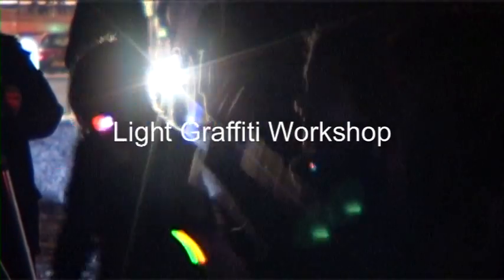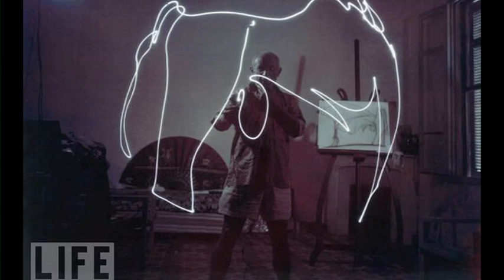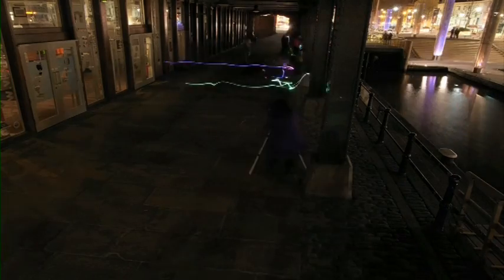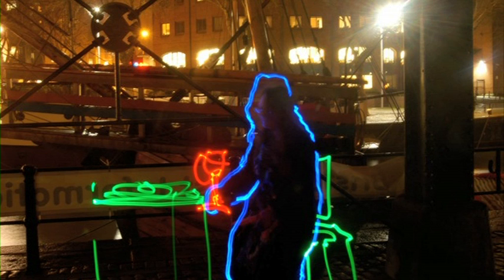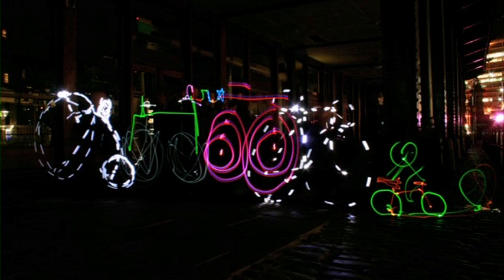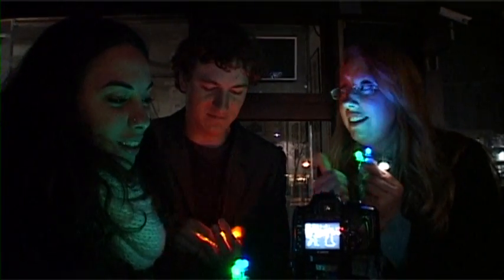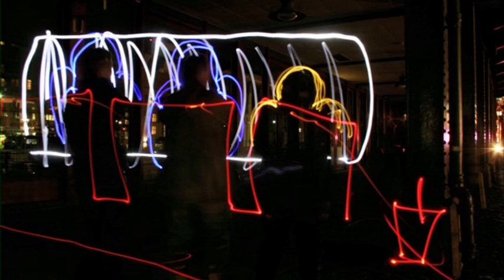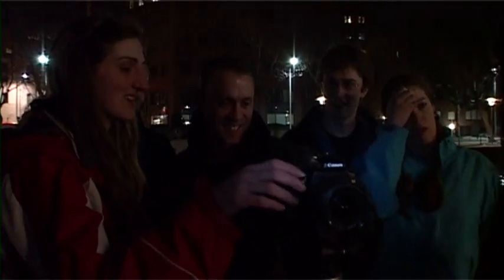Light Research at Watershed, Bristol 2010 - Tine Bech Studio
Light Drawing research with members of the public from the local area in Bristol, getting them to think about public spaces - How we interact (and what memories are created) with a space they inhibit and go through ever day, enabling results through visual thinking.

Video Documentation by: Nicolai Amter and Geoffrey Taylor
Funded by: Digital Cultural Research Centre, UWE and Watershed

And follow her on Twitter @t_bech and Instagram @Tinebech to know what she’s up to next!

To see even more films of her work in place, take a look at Bech’s Vimeo collection